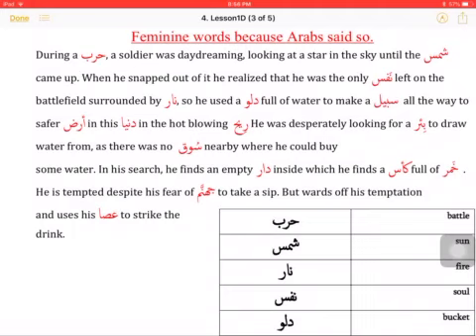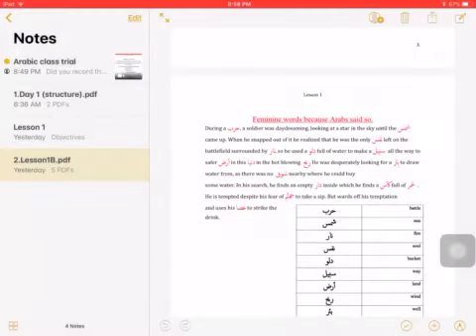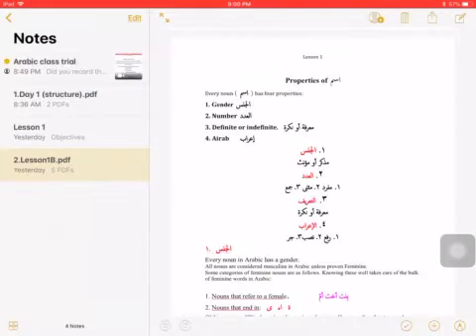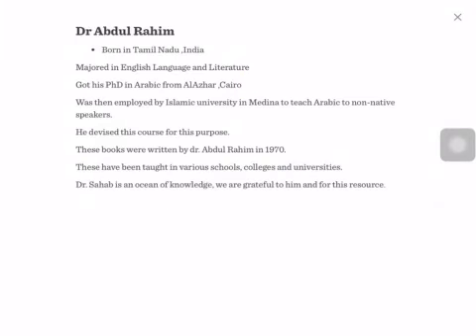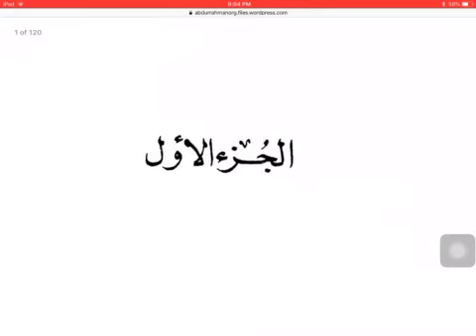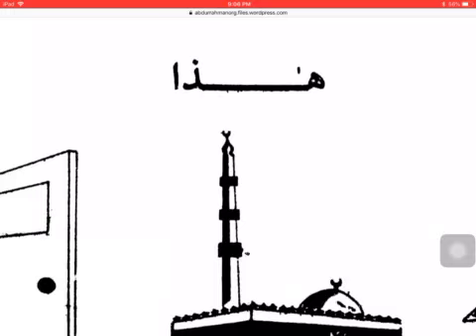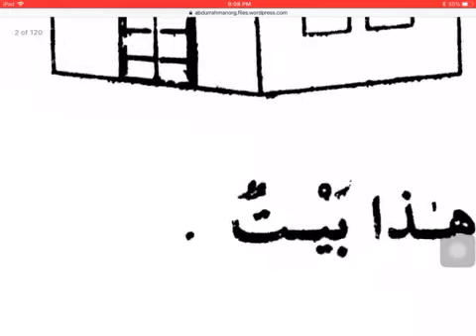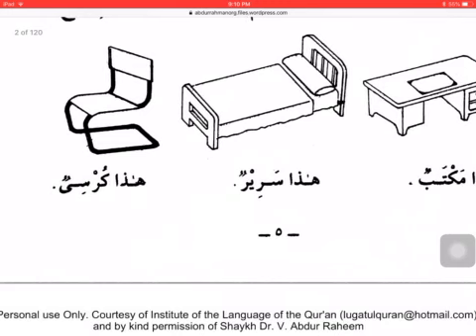My Arabic class ( lesson 1c)